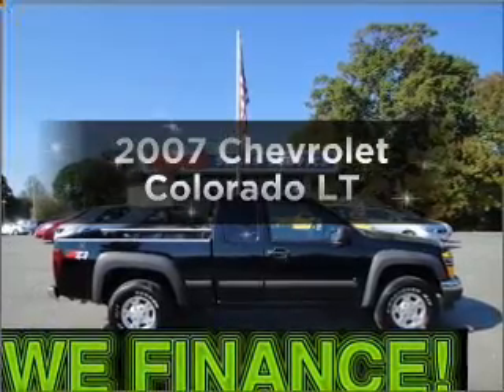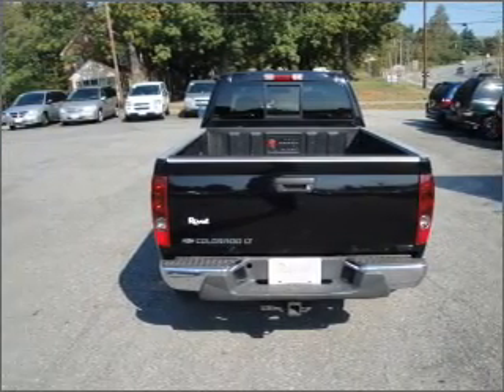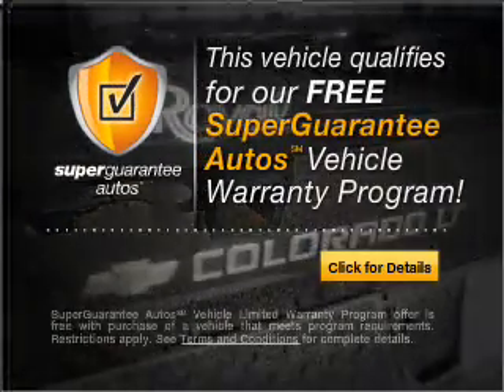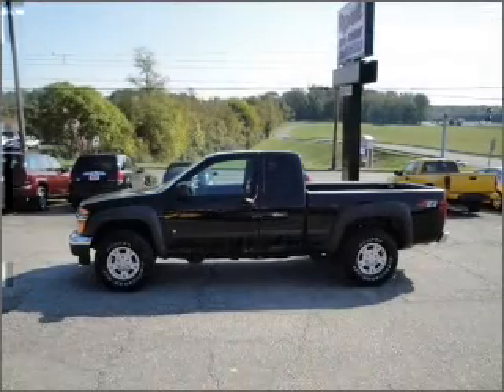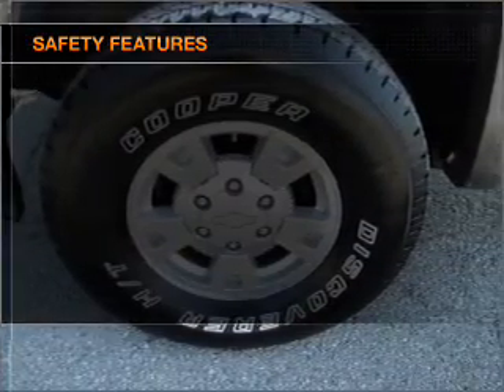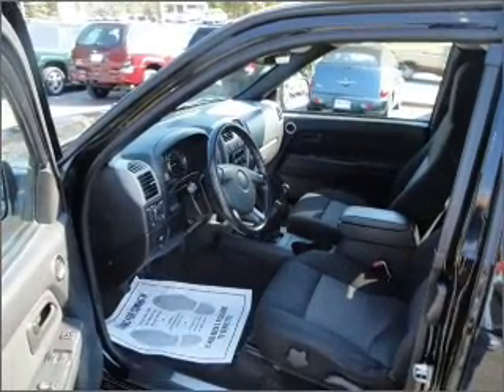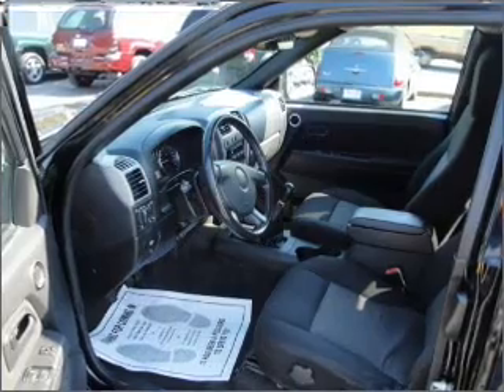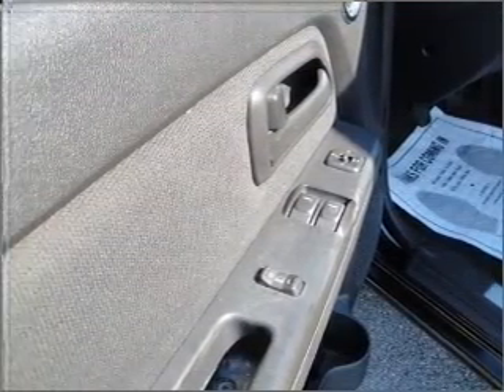2007 Chevrolet Colorado - Lynchburg VA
Year: 2007
Make: Chevrolet
Model: Colorado
Trim: LT
Engine: 2.9 liter inline 4 cylinder 16 valve
Transmission: 5-Speed Manual
Color: Black
Mileage: 94163
Address:
19018 Forest Rd